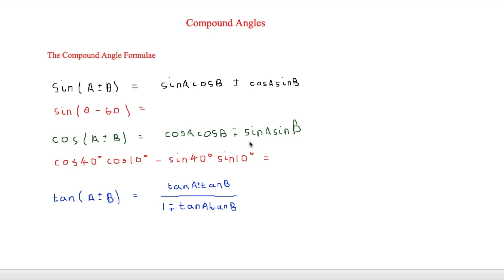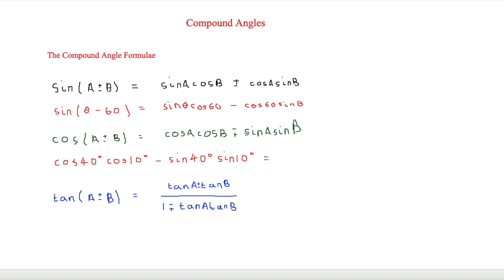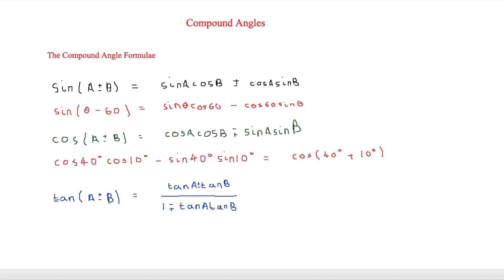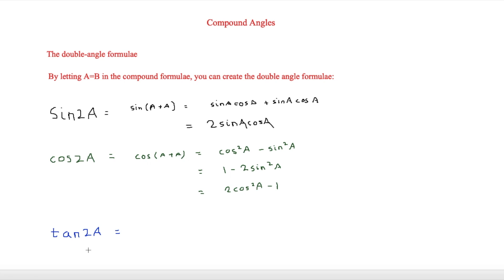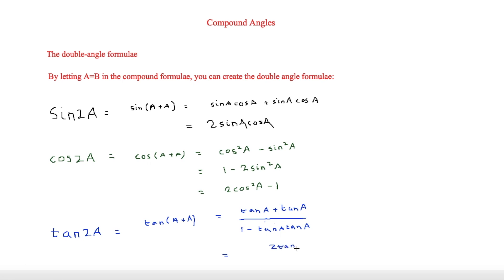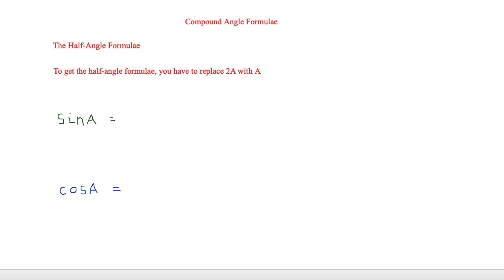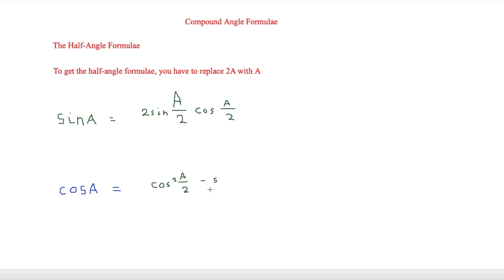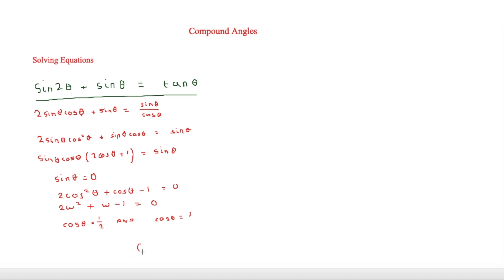Trigonometry: Compound Angles - A-Level Maths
This video looks at the compound angle formulae. It also looks at proof of these compound angles and how to derive them.